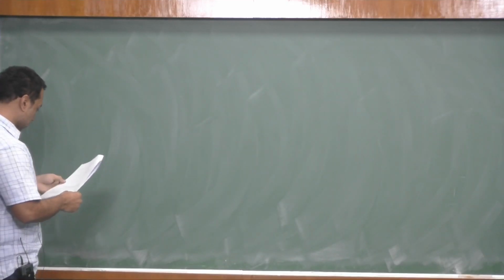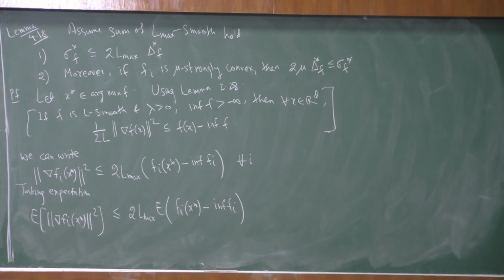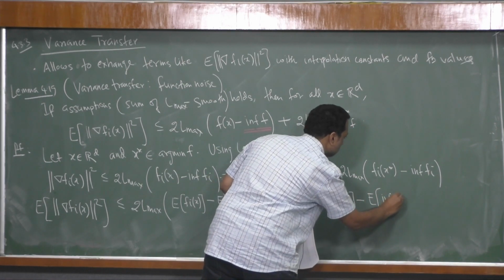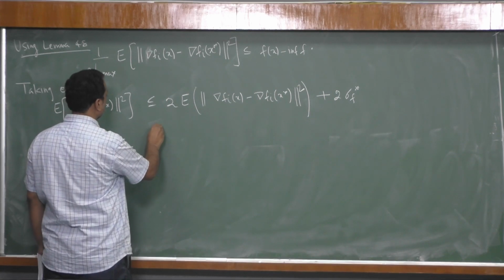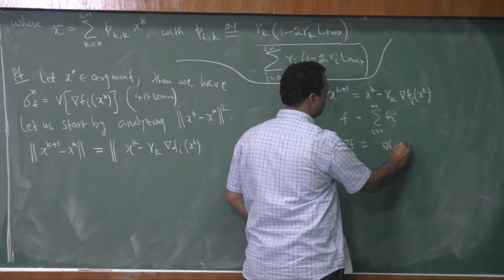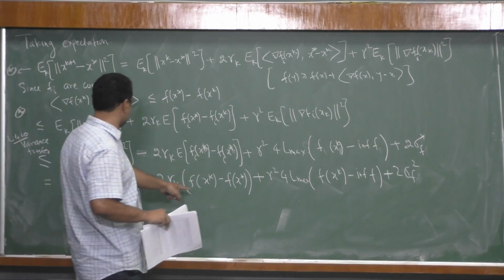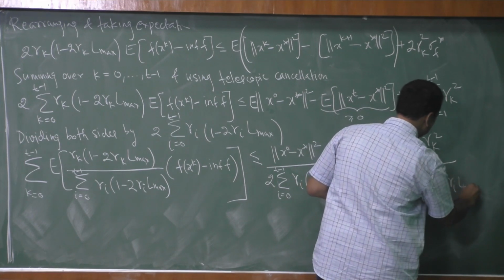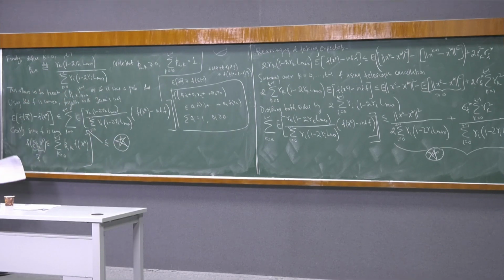Lecture 10: Optimization for Machine Learning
Proof of convergence of SGD.